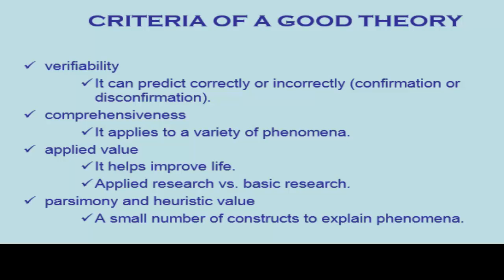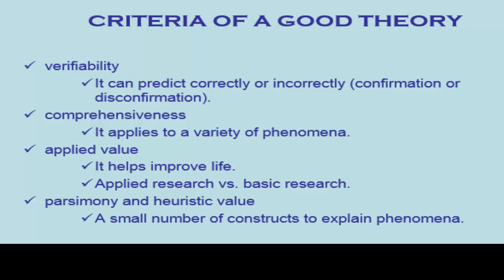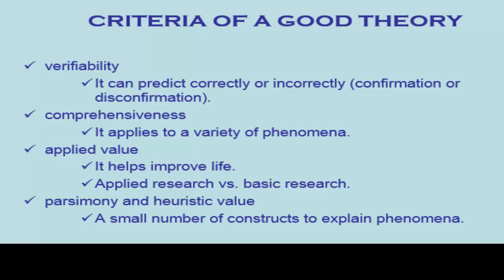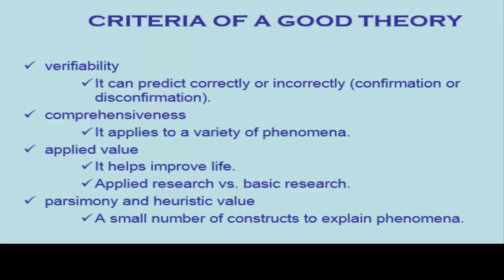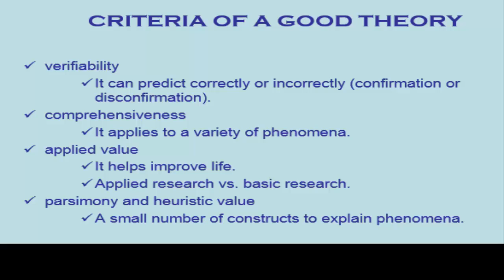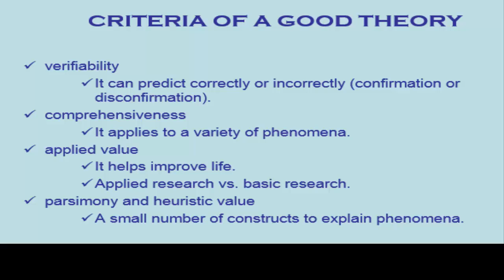01 Video - Criteria of a Good Theory